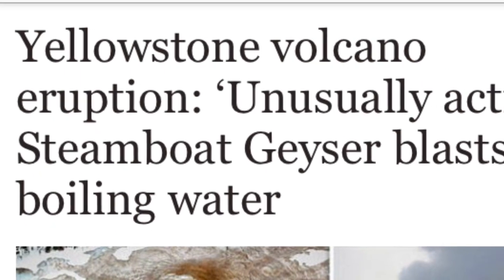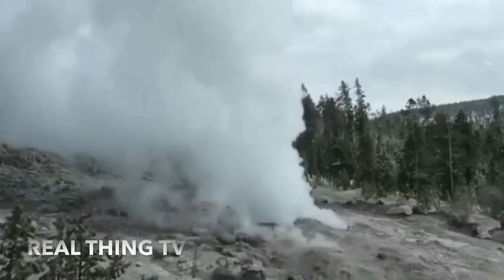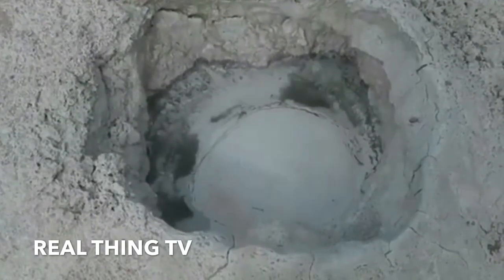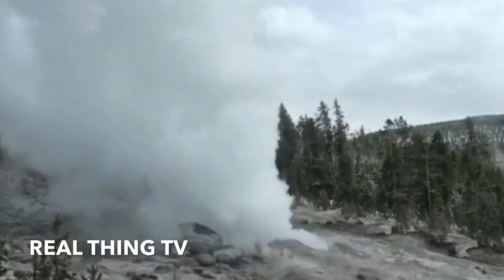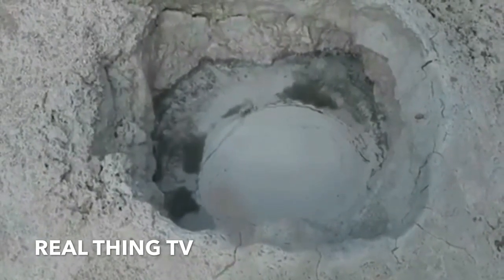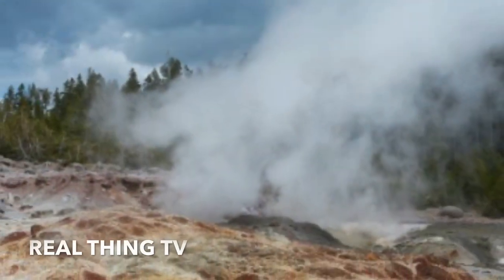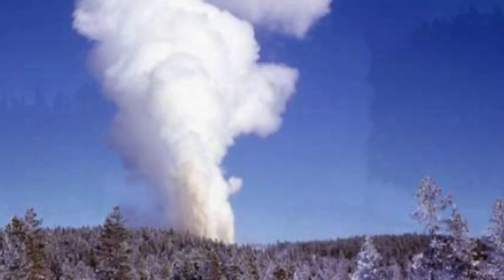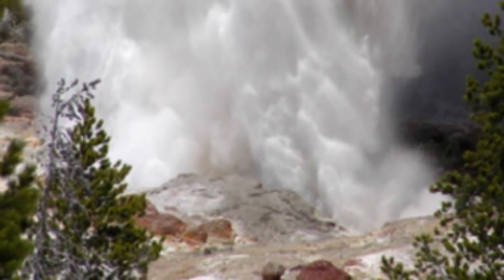Yellowstone volcano eruption Unusually active’ Steamboat Geyser blasts boiling water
STEAMBOAT Geyser, one of Yellowstone volcano’s most active hot water fountains, stunned scientists by blasting a plume of scorching hot water for the fifth time this year.